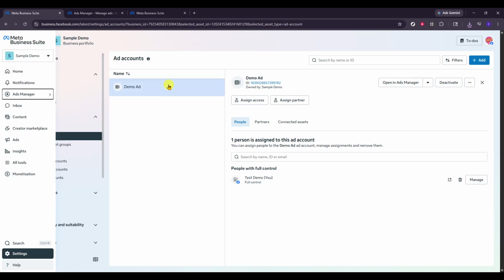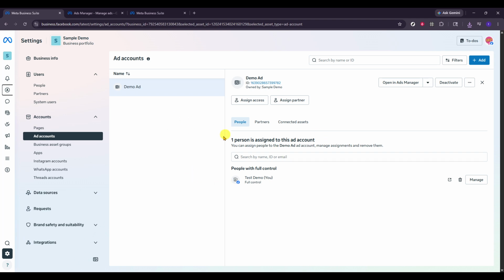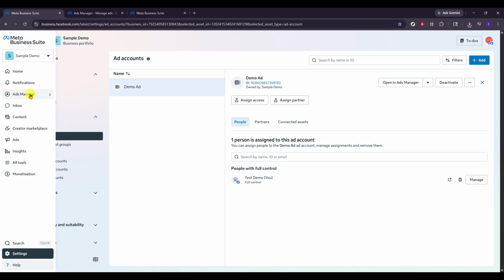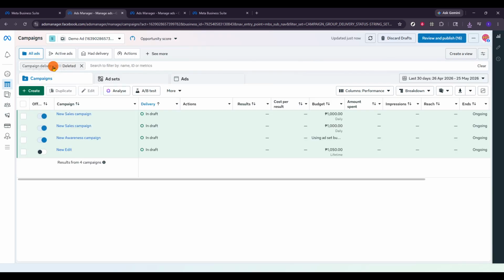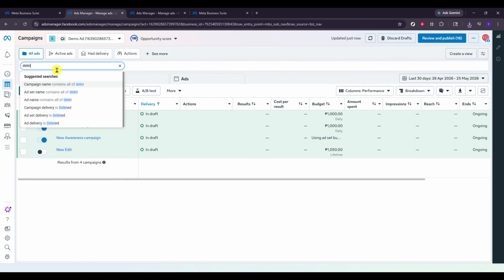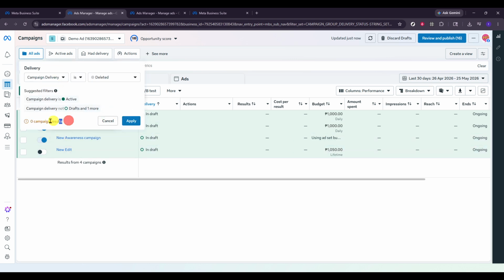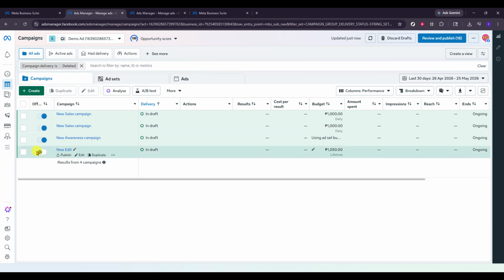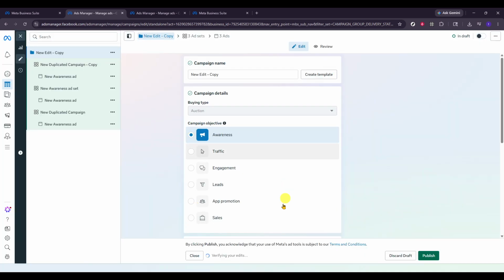How To Recover Deleted Facebook Campaigns Or Recover Facebook Ads (2026) (Complete Guide)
Learn how to recover deleted Facebook campaigns or recover Facebook Ads step by step inside Facebook Ads Manager. This guide on facebook ads, recover facebook ads, and deleted facebook campaigns shows you how to restore lost campaigns and fix mistakes quickly. Perfect for beginners using facebook ads manager and learning facebook advertising recovery methods.